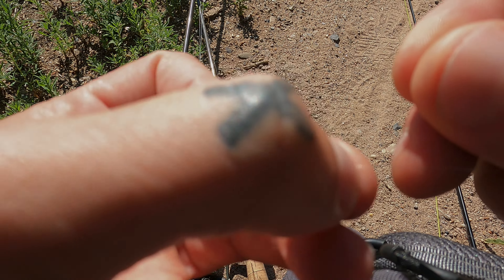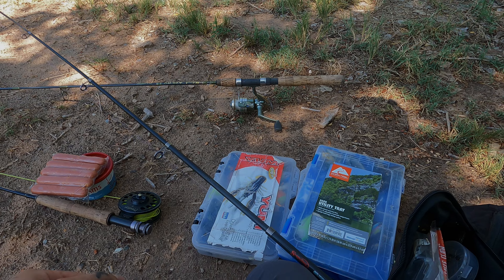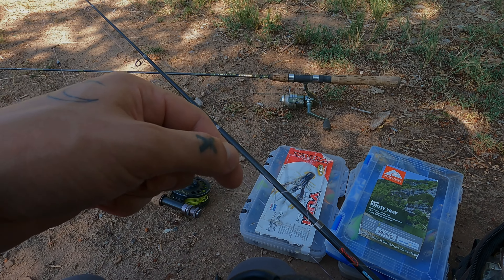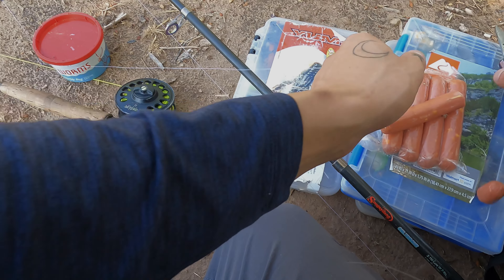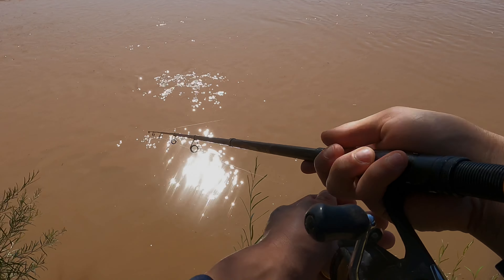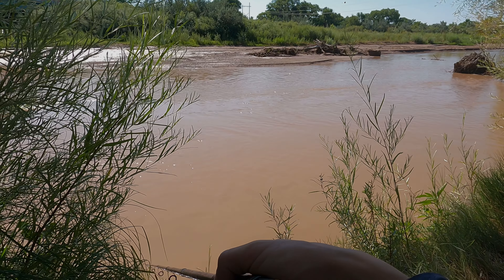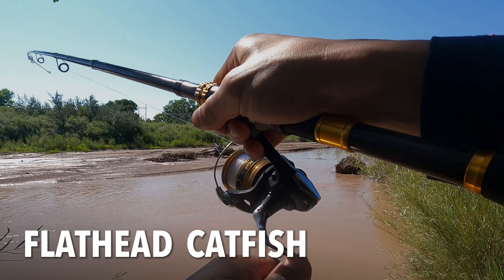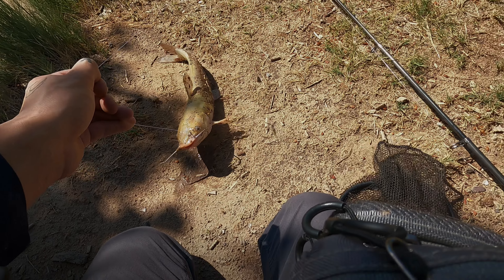PART 2 CATCHING EVERY SPECIES CHALLENGE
In this video I go down to the local river in the city to see what we can catch !

7silver